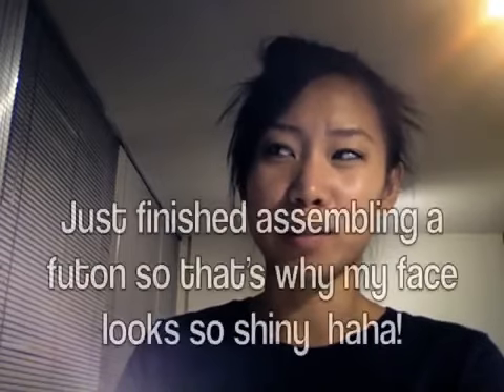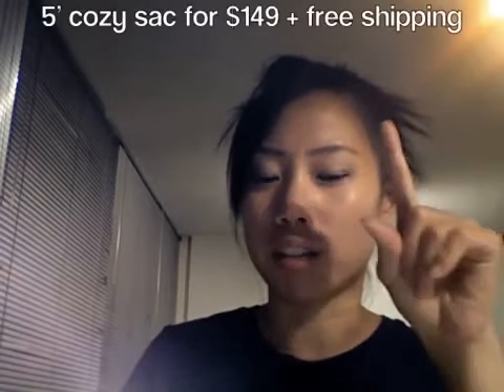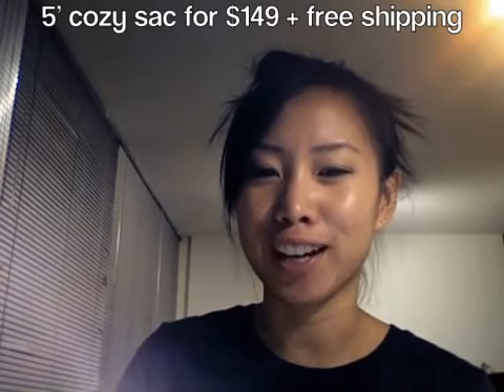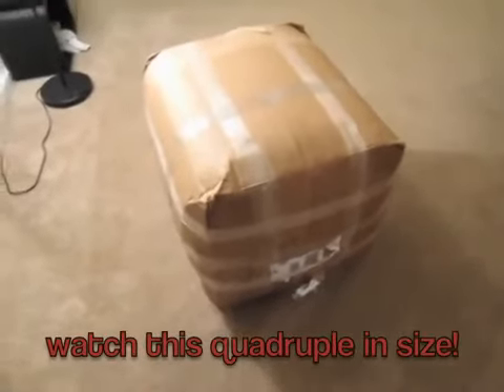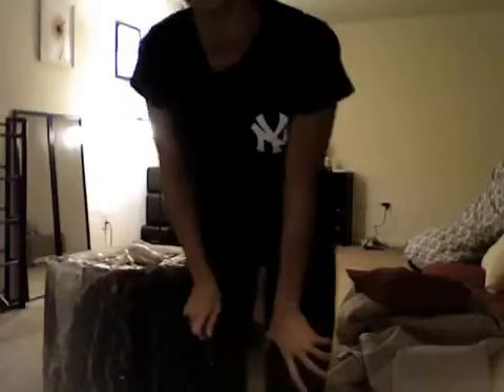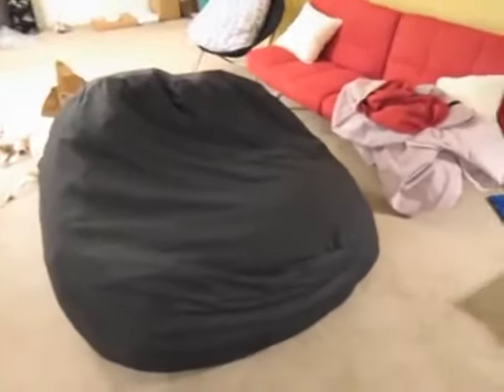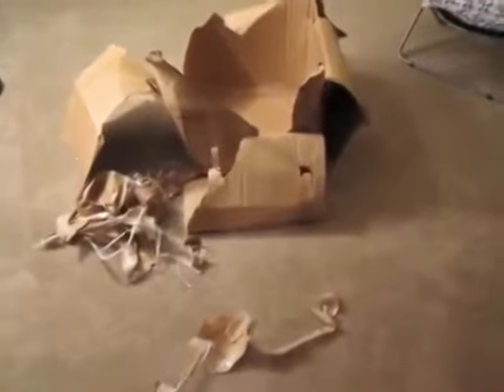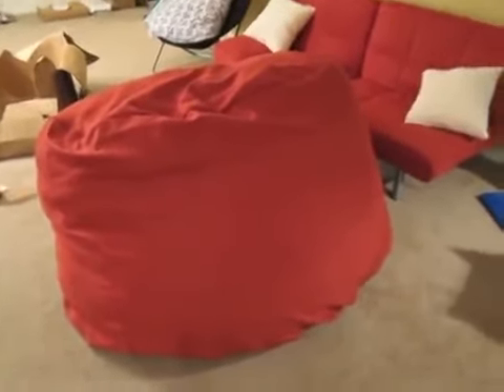VLOG: My New Cozy Sac 5' Bean Bag Unboxing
VLOG: My New Cozy Sac 5' Bean Bag Unboxing, VLOG: My New Cozy Sac 5' Bean Bag Unboxing